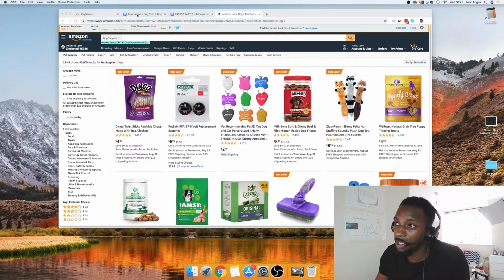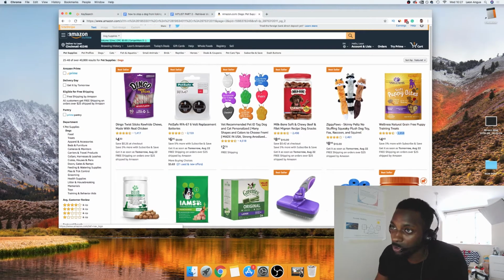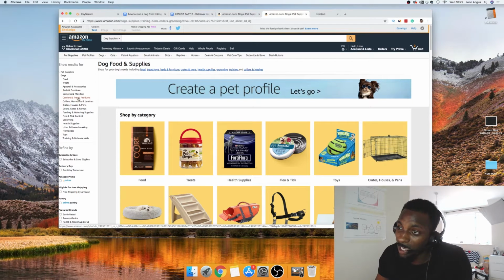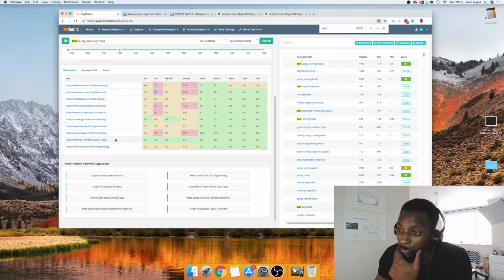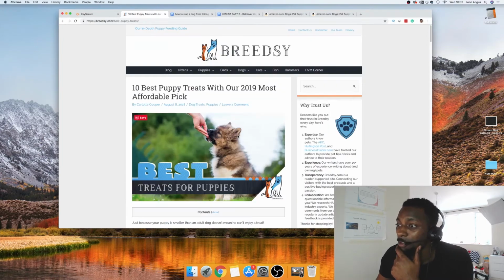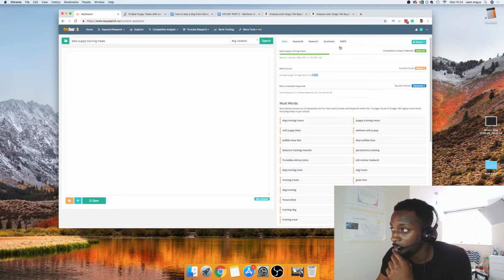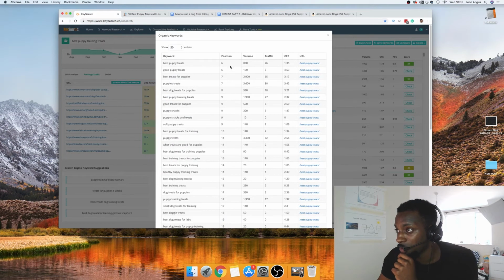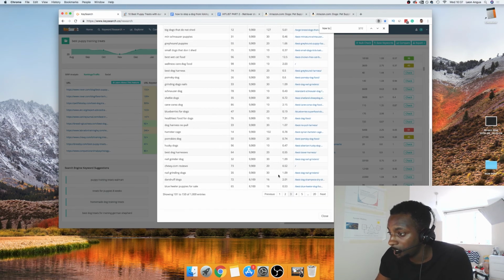How To Do Keyword Research For Affiliate Marketing Tutorial (Step By Step)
Today I'm going to show you how to do keyword research for affiliate marketing with my proven strategy that works in finding the best keywords to target no matter what niche you're in.

Inside of this tutorial I will be showing you how to find keywords for a niche site or heck even an authority site too if that's what your working on.

However, in order to truly know how to find the best keywords for affiliate marketing, you must first understand what buyer internet for keywords is. There are many Amazon products to choose from and by doing the research that I share with you in this tutorial you're going to find a whole wealth of keywords to target.

And if you stay till then end then your also going to see my advanced strategy of how to do keyword research for niche sites too which is a whole other video within itself. Honestly, if you're on the fence about affiliate marketing and how t do keyword research for affiliate marketing then you got to watch this video in FULL!

This is a beginner method for SEO and finding the best keyword to target for the biggest amount of traffic and buyer intent to come your way. In return, this will mean tons of cash in your pocket and a successful niche site that you can later sell for $$$.

Most people do not do keyword research the right way and to be completely honest I was one of those people too! I didn't know what keywords to target for a niche and as a result, I ended up writing tons of content around pointless topics that never resulted in cash.
And to be honest, when you get started that's exactly how your success is measured, It's measured by how much money your banking dude!

Anyway, I won't bore you too long with this long story, instead, I'd encourage you to watch this quick video in full so that you don't miss a thing on how to do keyword research for an affiliate website.